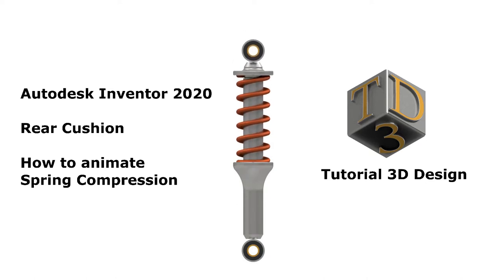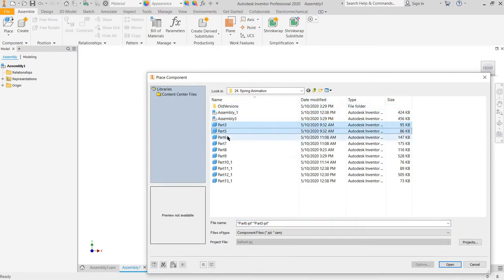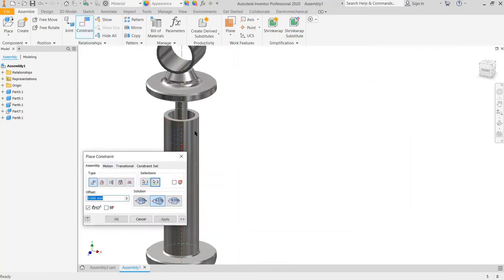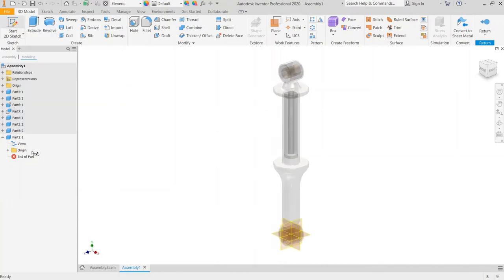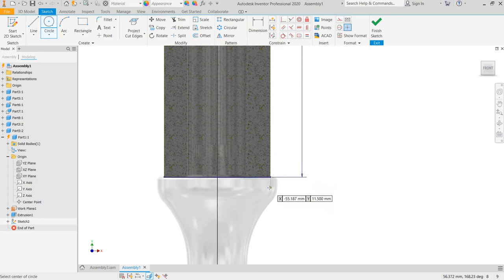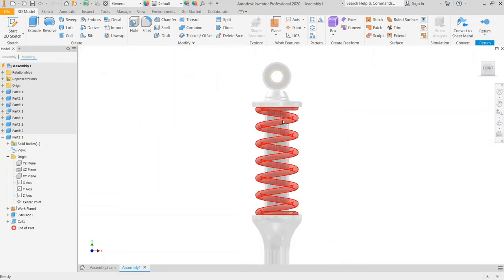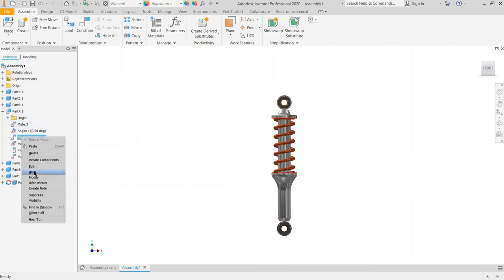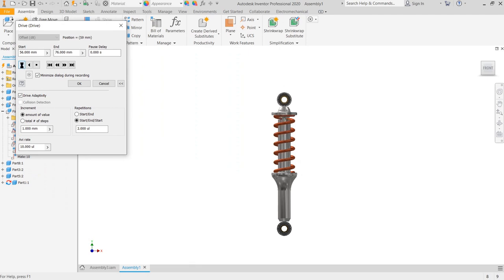Autodesk Inventor 2020 - Rear Cushion, How to animate Spring Compression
In this video contains

Assembly process, Ceate Spring, Animate Spring Compression

Abaikan Noise Sound -_